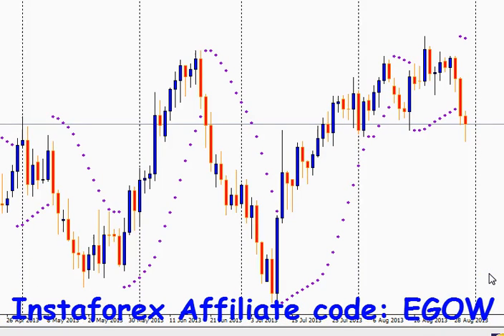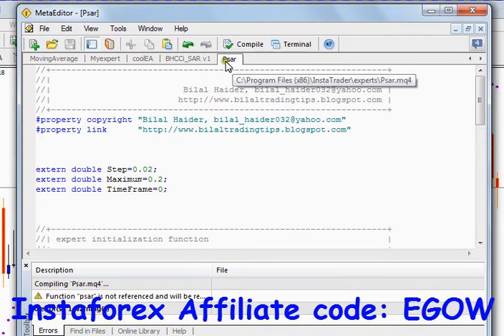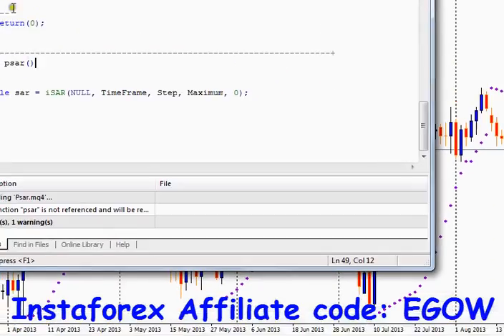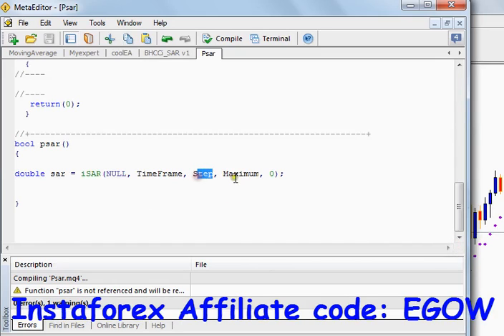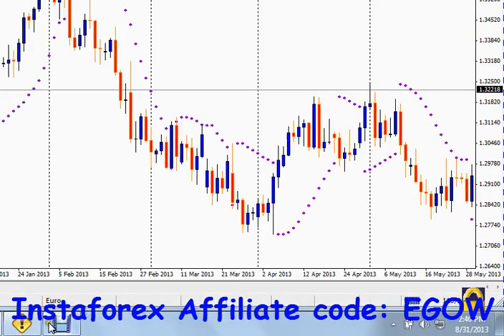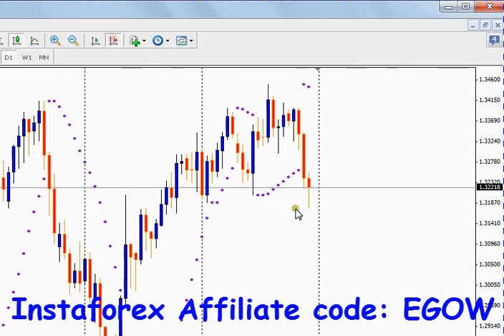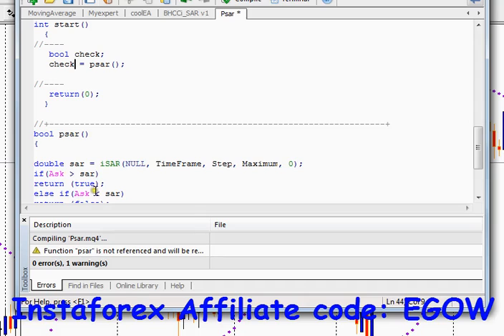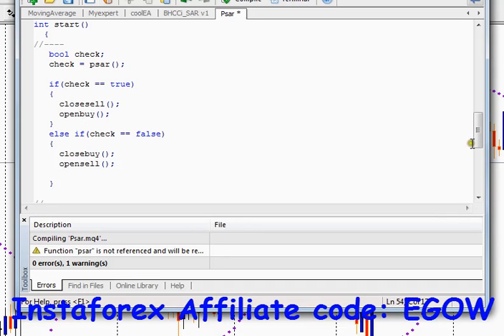Mql4 Programming tutorial 26 Trend indicator Parabolic SAR